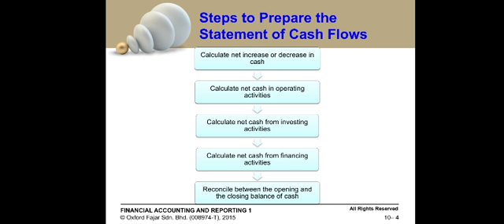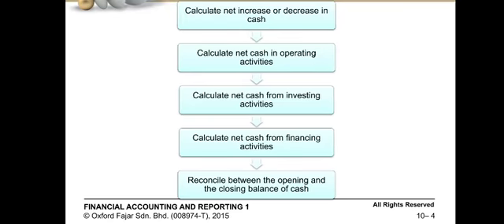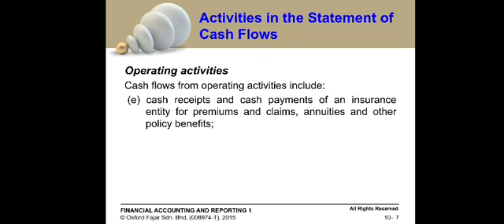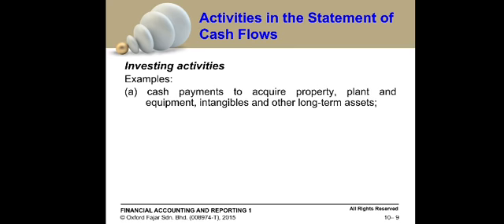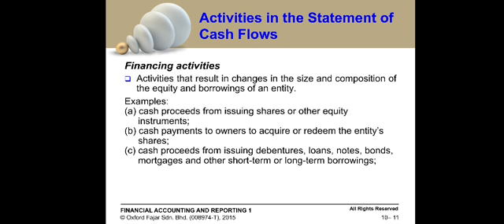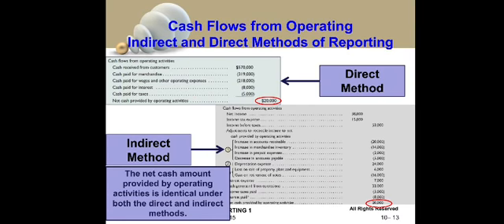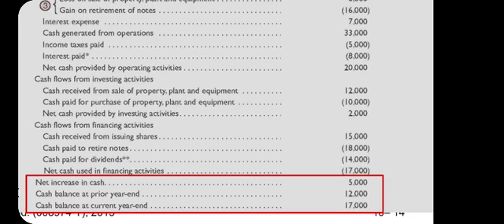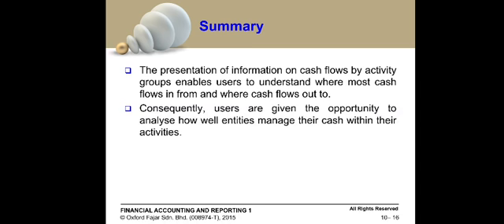ACT3113 TOPIC 11 (Lecture)